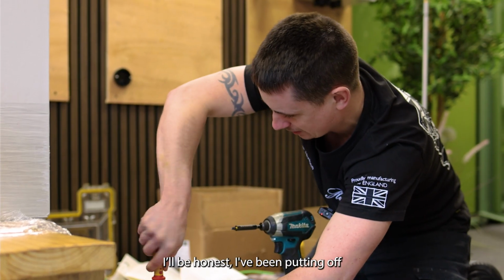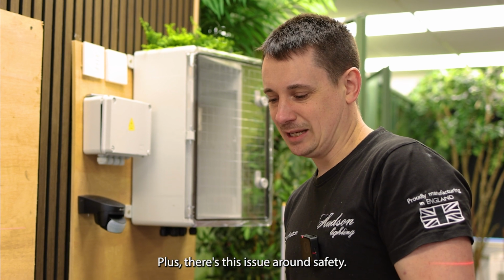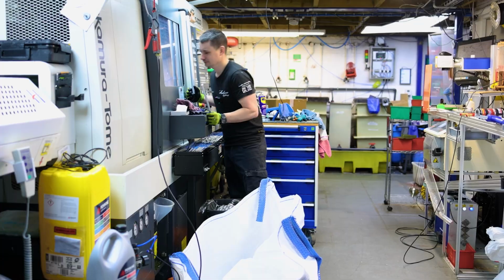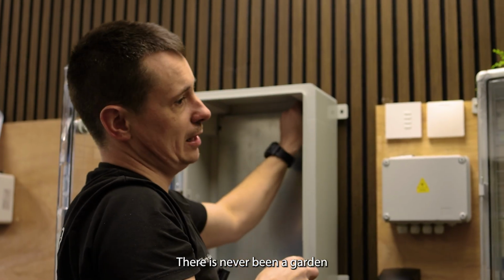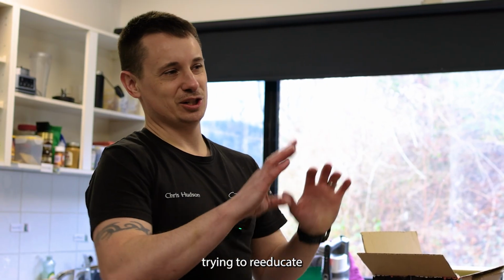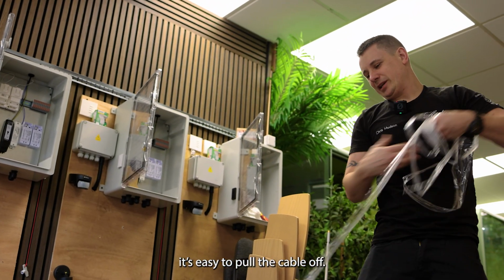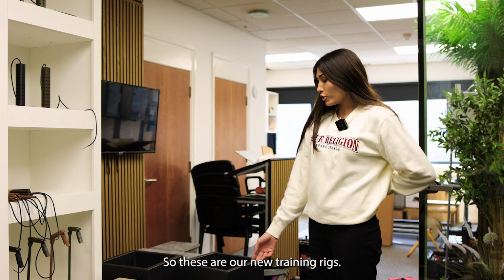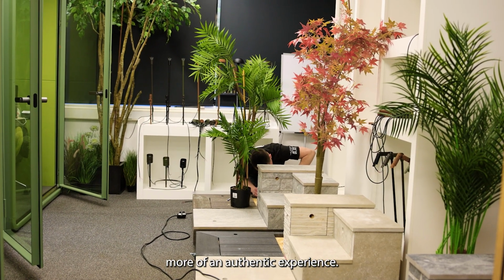Creating Something Special for Landscapers | Vlog 146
I’m taking you behind the scenes while prepping for this Landscape Garden Lighting course. It wasn’t all smooth sailing—there was hate, doubt, and a whole lot of hard work to get it all set up. Sharing some snippets with you here. 🌿💼